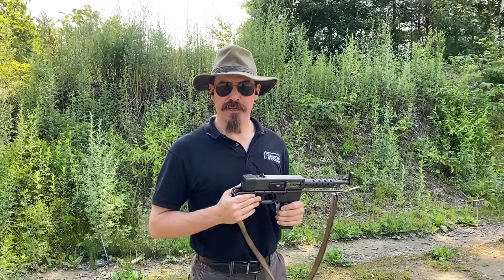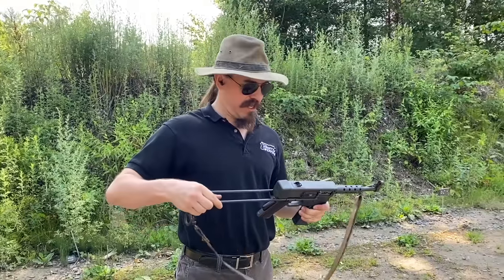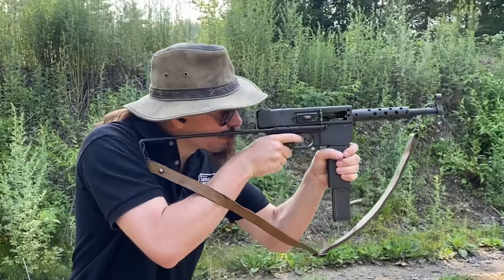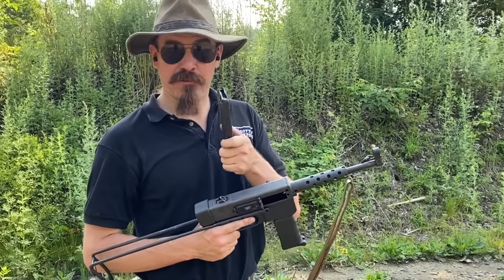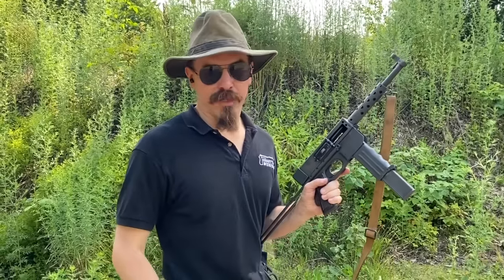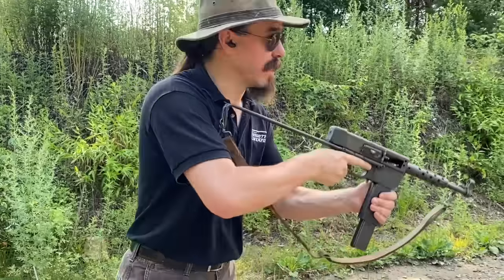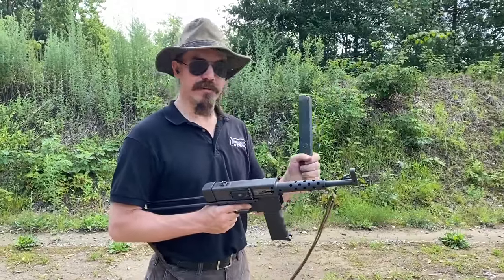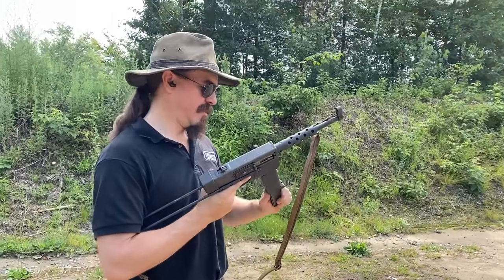Vietnamese MAT-49 in 7.62mm Tokarev at the Range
While I have filmed a MAT-49, I have not had a chance to actually try one out at the range until today. But today I don't just have a normal example; I have one rebarreled to 7.62x25mm Tokarev by the Vietnamese! So let's see how it handles...

Forgotten Weapons
6281 N. Oracle 36270